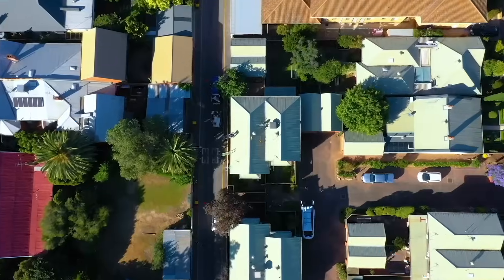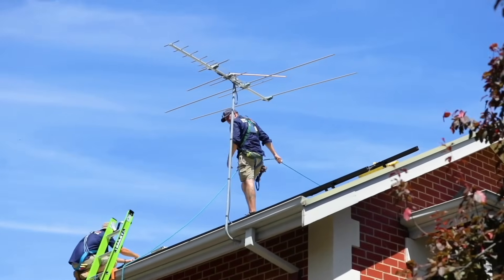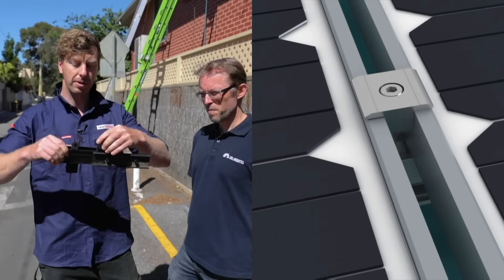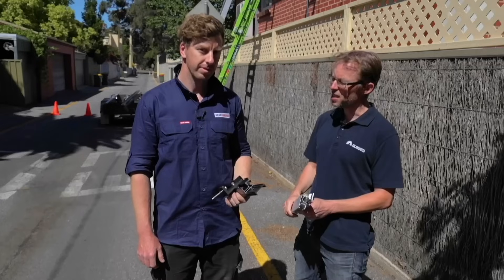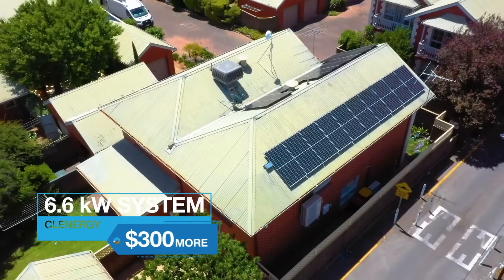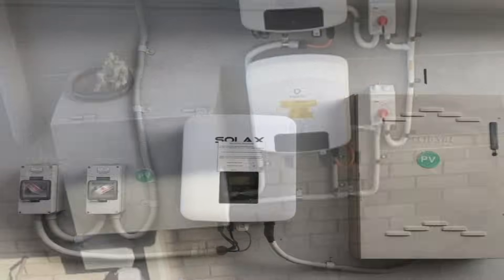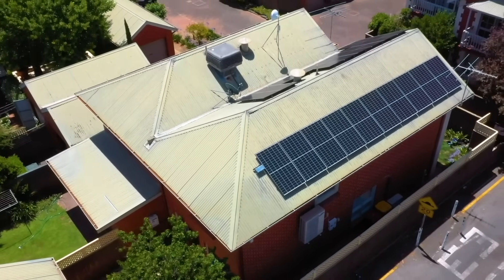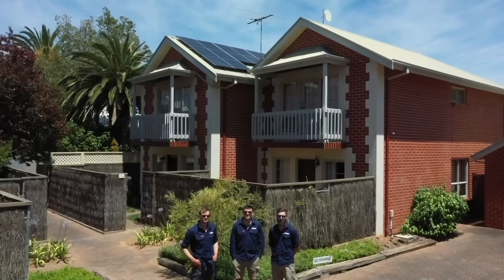Watch A Gold-Standard Solar Installation - Start To Finish.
Thinking of installing a solar power system on your house? Watch a proper solar installation so you can learn the difference between a high-quality, diligent solar install compared to a cheap, rushed one.

Often people come to us with two quotes asking for advice. Both quotes use the same brand of solar panel and inverter, but one quote is much cheaper (and is not from a SolarQuotes-referred installer).

They ask: "Surely all installations are the same? So why shouldn't I go with the cheaper quote?".

It can be quite hard to explain the difference between a good and bad installation over the phone. So we made this video demonstration a gold-class installation, while pointing out some of the installation shortcuts that are taken by the dirt-cheap subcontractors.

0:00 - Introduction
0:26 - Solar power system specs
1:19 - The racking
3:59 - Switchboard challenge
6:48 - Inverter installation
10:15 - New switchboard
10:52 - Inverter programming
12:13 - A quality installation
12:52 - Final inverter inspection
13:56 - Installation summary

Established in 2009, makes it quick and easy for Australians to source quotes for solar power systems from pre-vetted installers and valuable information on solar panels, inverters, batteries, energy efficiency and more!

United we stand for better solar. Fiercely defiant and independent.